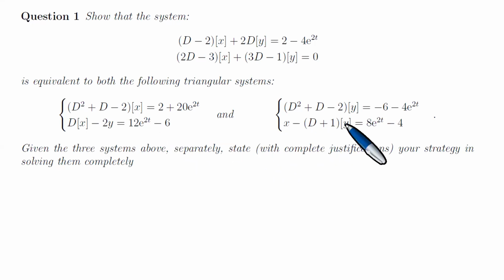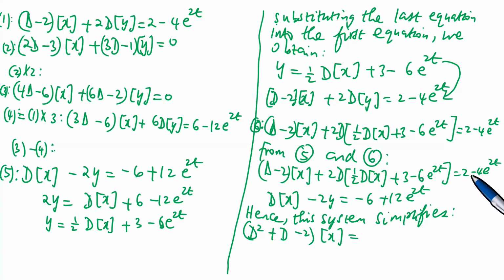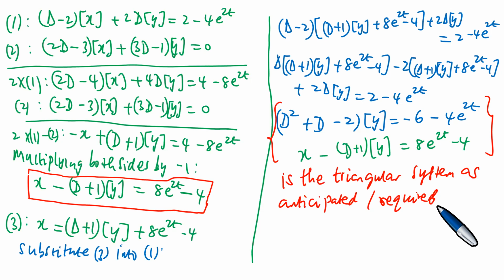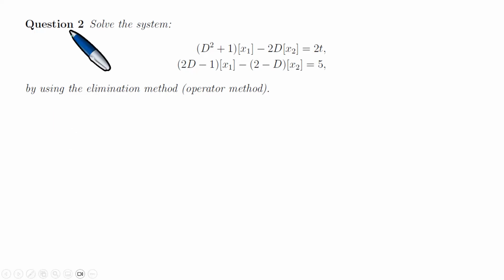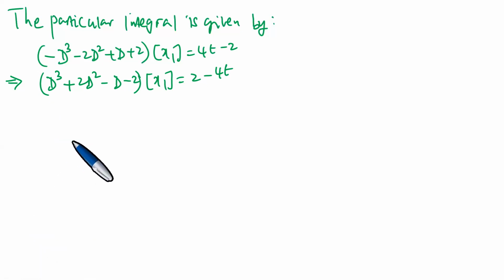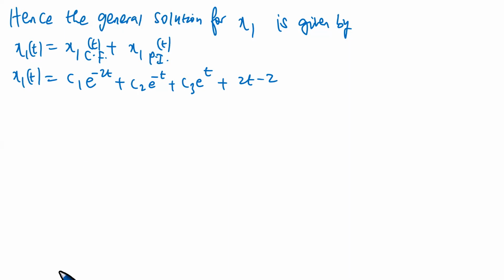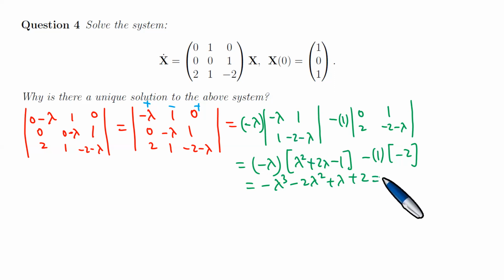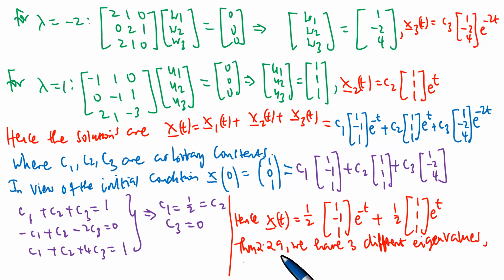Mathematics | Ordinary Differential Equations | Exam Revision | Triangular & Degenerate Systems